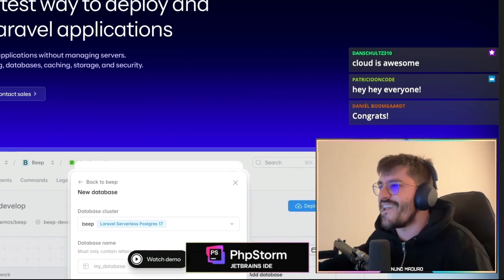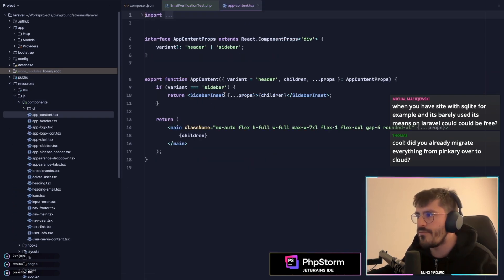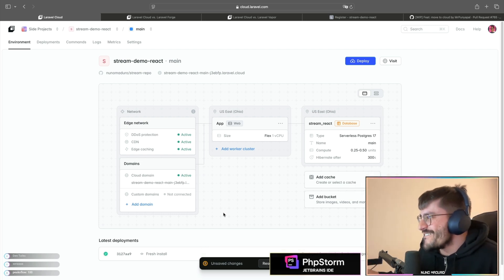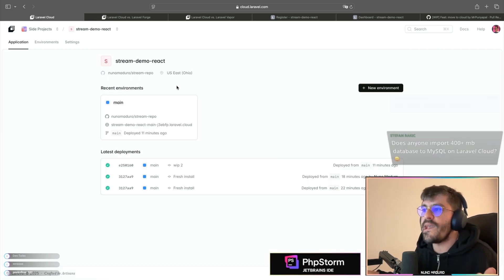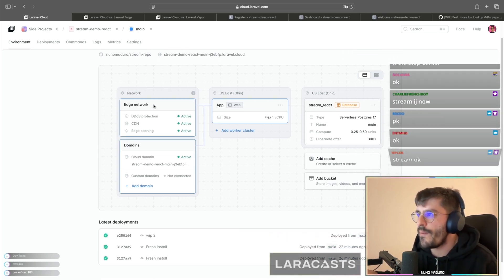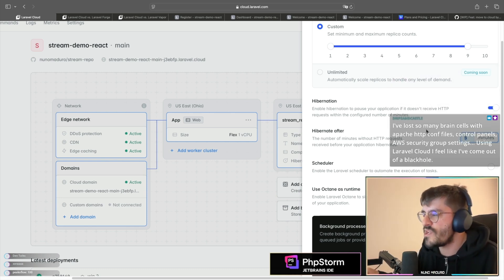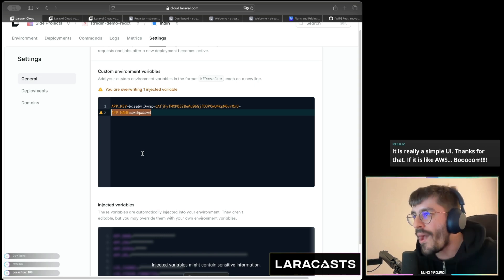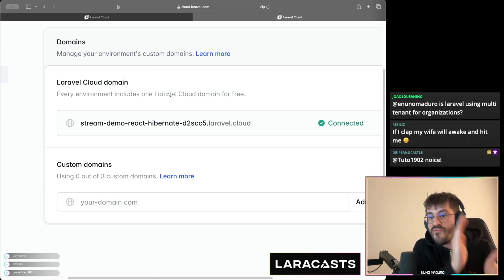Laravel Cloud Walkthrough – My Dashboard, Side Projects & More!